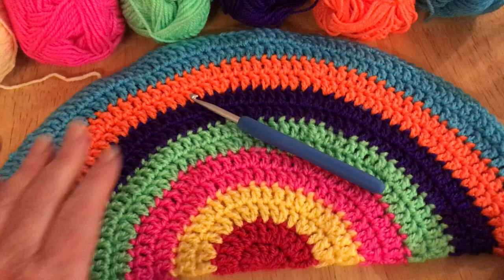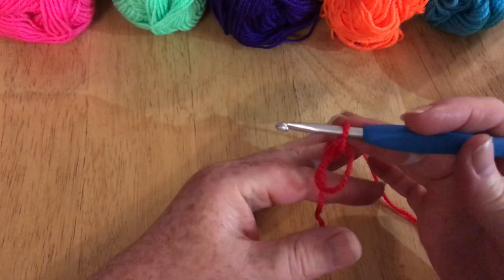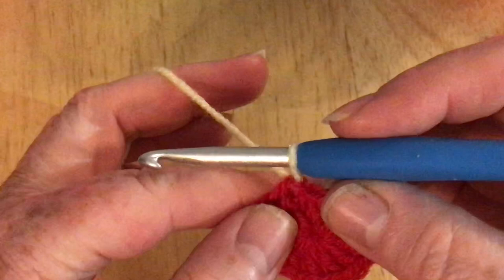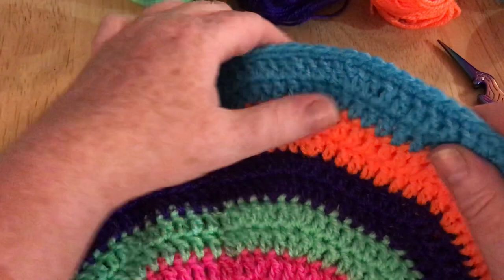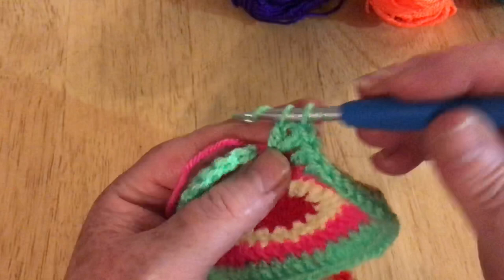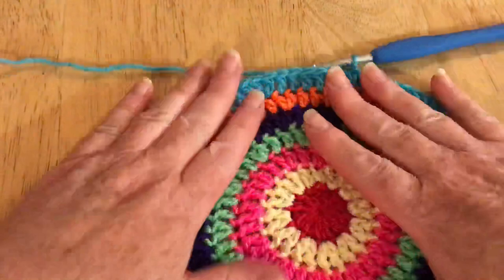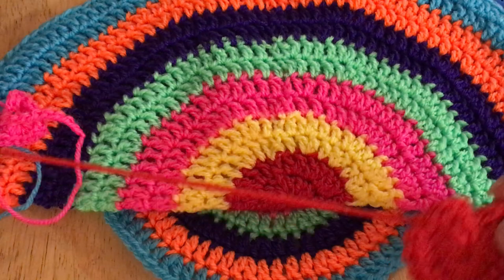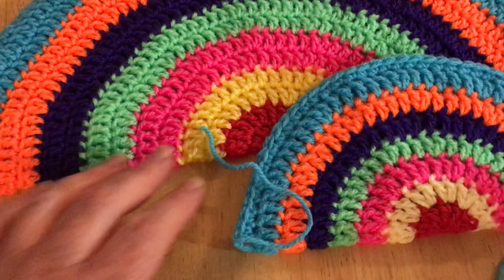How to Crochet a Large or Small Rainbow Window Decoration | Crochet Rocks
Crochet Rainbow
In this tutorial i will show you how easy it is to make the gorgeous Easy Crochet Rainbow Window Decoration, you can use this for embellishment for any decoration, not just for the window, but at th moment they are used to show support for Essential Workers and the NHS during the Corona Virus outbreak. . You can crochet this Stay at Home Rainbow even if you are a new to Crochet you will see how easy it is to master these techniques. There are two sizes so watch out for the Medium Size Crochet Heart Tutorial, both make beautiful Applique Motif Embellishments. Have fun with Rainbow Crochet.

This is also a perfect Freedom Rainbow Decoration

MATERIALS
DK (3) Weight Yarn colours of the rainbow
5mm crochet hook
darning needle
scissors

PLEASE ALSO WATCH THE CORNER UPDATE CARD ON THE VIDEO.